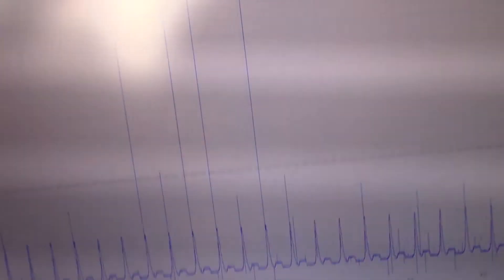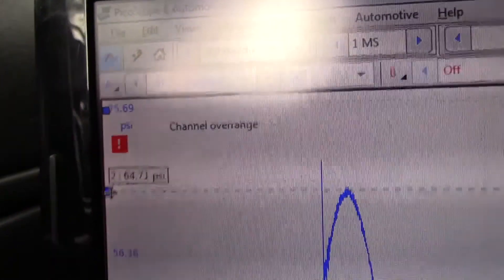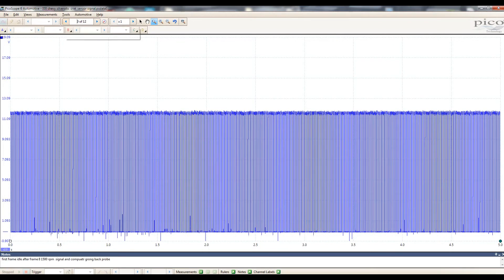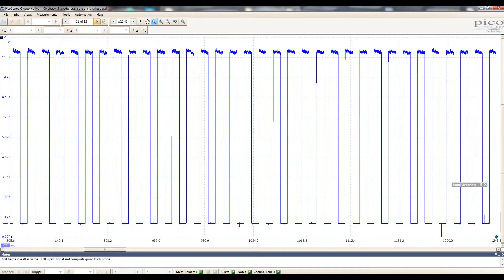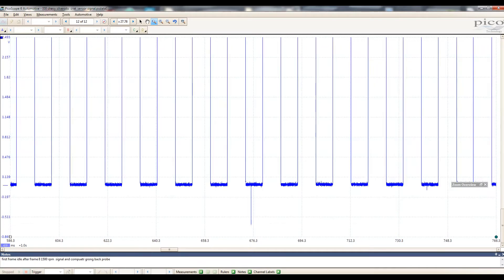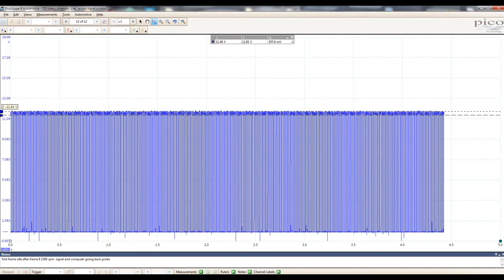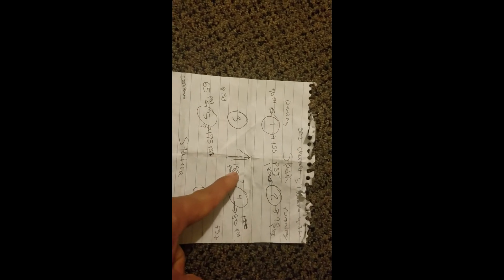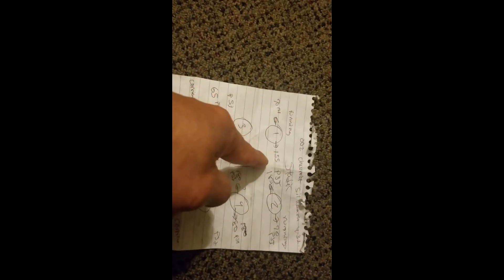01 chevy silverado misfire from hell part 2 continuation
Para más información de compra de equipos scanner contactar a Dimauto Tools Con sede en algunas regiones de centro américa y Estados Unidos Tel
¿Deseas seguir capacitándote? júntate con los mejores, sé miembro de AEV en donde encontrarás cursos desde básico a avanzado con más de 50 cursos, +100 casos de estudio reales, sesiones de preguntas semanales y más...
constantemente me preguntan donde tomo entrenamientos ,Aqui les dejo uno de los sitios tienen muy buen material hacerle click al enlace y los llevara a la pajina .
Más de 25 cursos por 30 dlls al mes APROVECHA (sólo por unos días)
  Recuerda que sólo quedan 13 días